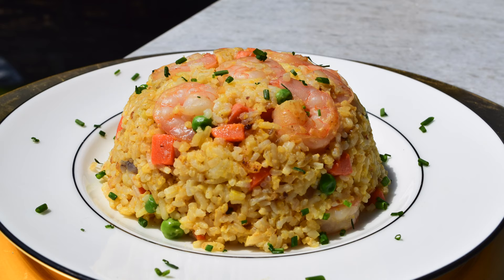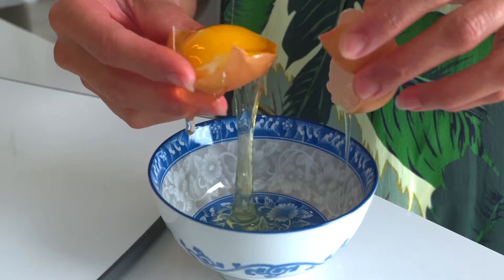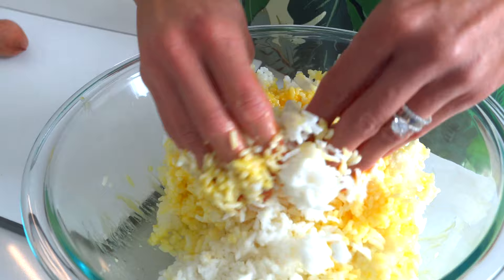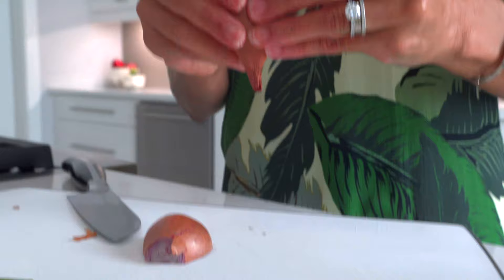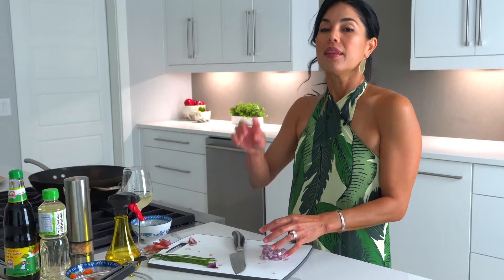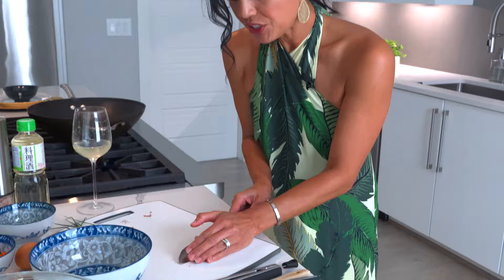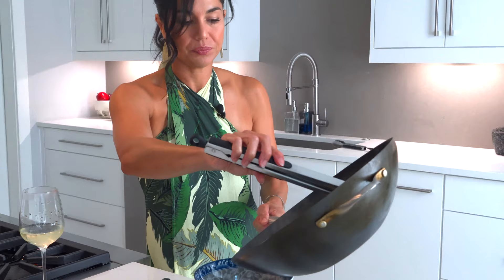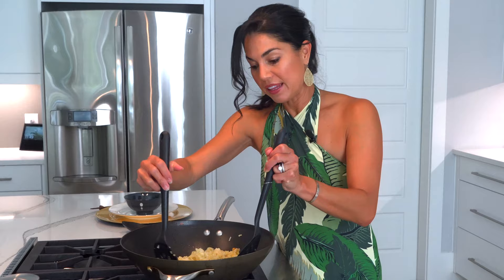HOW TO MAKE THE MOST DELICIOUS SHRIMP FRIED RICE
I love fried rice. It’s always a hit with dinner guests and so easy to make. My favorite is shrimp fried rice. This recipe is a game changer because there is something special that happens when you coat the cold, day old rice with JUST egg yolks prior to frying it. The flavor and texture is out of this world. I promise you will love this recipe!

PLEASE SHARE YOUR COMMENTS WITH ME.